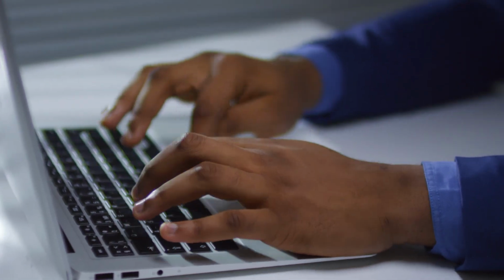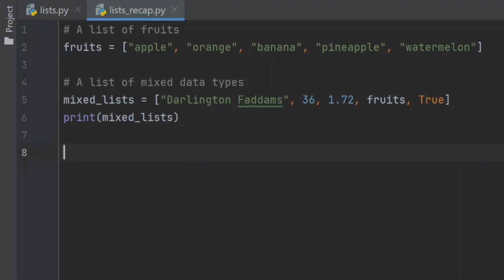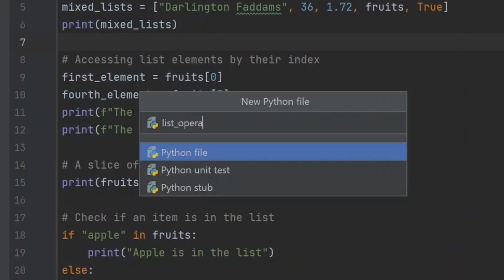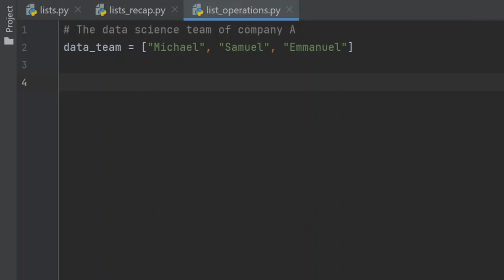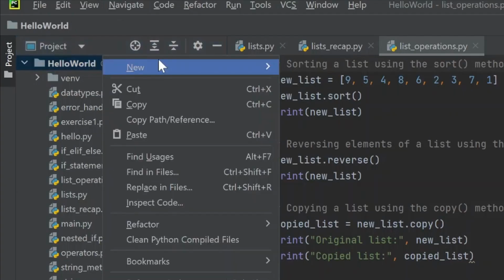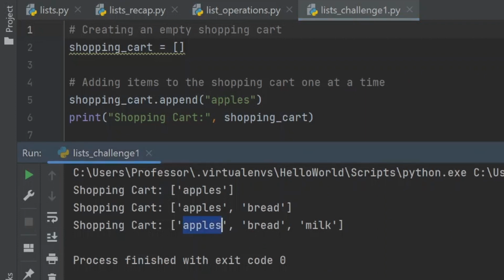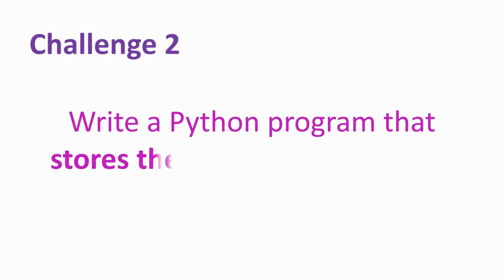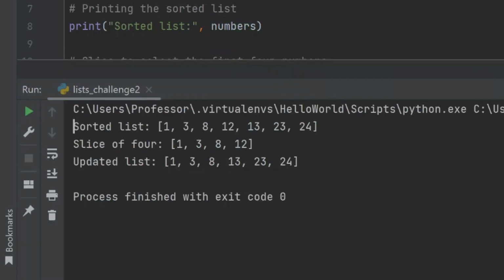Python Tutorials: 9 - Exploring Next Steps with Lists in Python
Welcome back to our Beginner Python course! In this lesson, we delve deeper into Python lists, covering essential concepts like creating lists, accessing elements, slicing, and utilizing list methods. Join us as we explore practical examples, including unpacking lists, modifying elements, sorting, and tackling coding challenges to reinforce your learning. Whether you're a novice or refining your Python skills, this tutorial offers valuable insights to elevate your programming journey. Watch now and enhance your proficiency in Python lists!